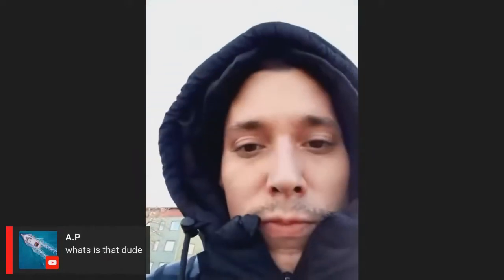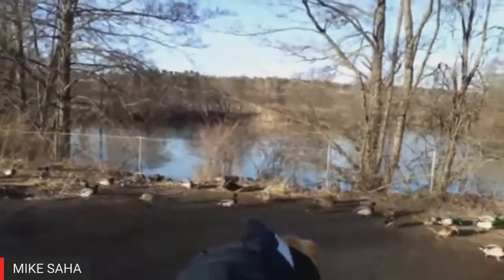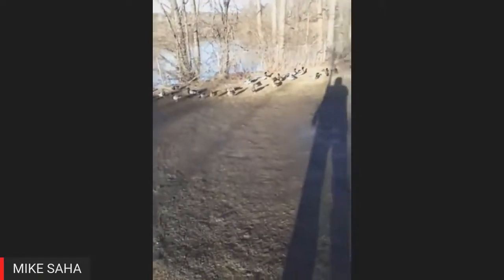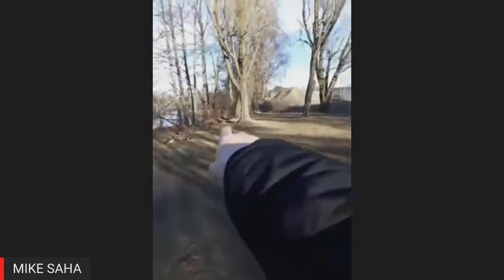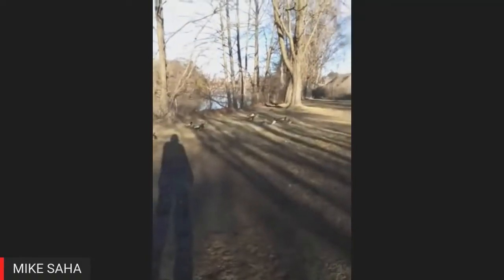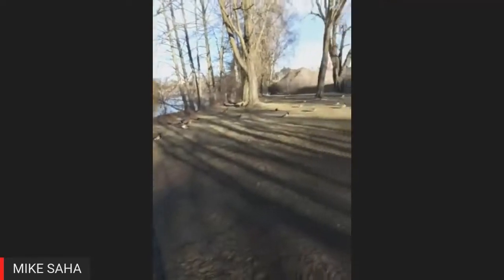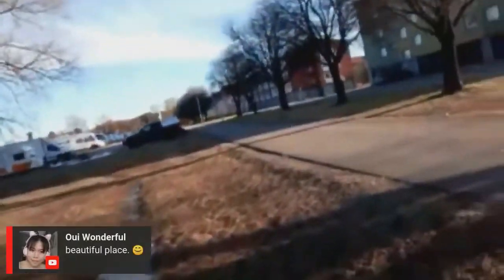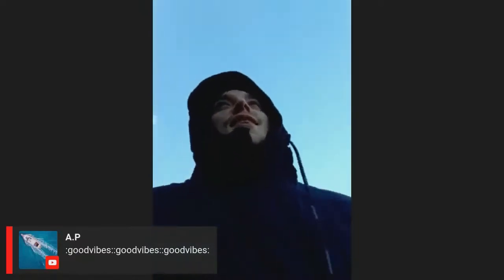Feeding Ducks Live Outside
Live duckfeeding video.
Feeding the ducks live

@0:01-3:02 Walking to the duckpond.
@5:32 Duck feeding begins.
@13:18
corpus (n.)
"matter of any kind," literally "a body," (plural corpora), late 14c., "body," from Latin corpus, literally "body" (see corporeal). The sense of "body of a person" (mid-15c. in English) and "collection of facts or things" (1727 in English) both were present in Latin.

*kwrep-
Proto-Indo-European root meaning "body, form, appearance," probably a verbal root meaning "to appear."

It forms all or part of: corporal (adj.) "of or belonging to the body;" corporate; corporation; corporeal; corps; corpse; corpulence; corpulent; corpus; corpuscle; corsage; corse; corset; incorporeal; incorporate; leprechaun; midriff.

It is the hypothetical source of/evidence for its existence is provided by: Sanskrit krp- "form, body;" Avestan kerefsh "form, body;" Latin corpus "body" (living or dead); Old English hrif "belly," Old High German href "womb, belly, abdomen."